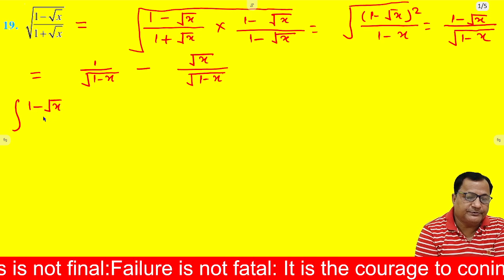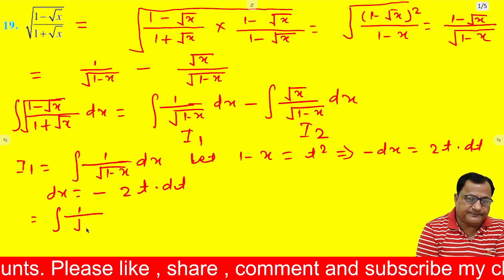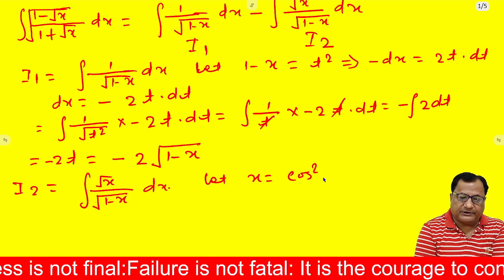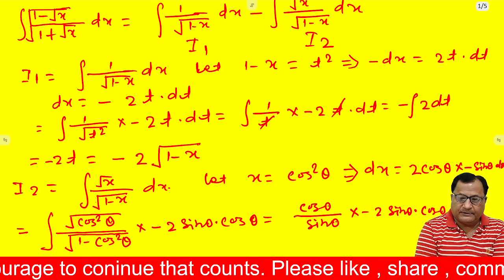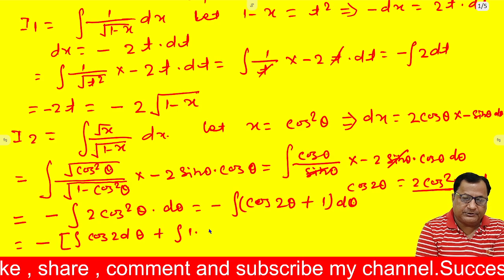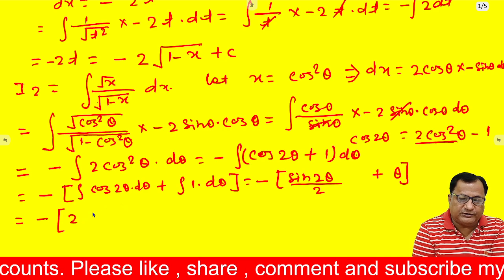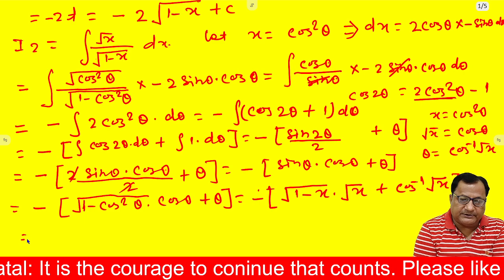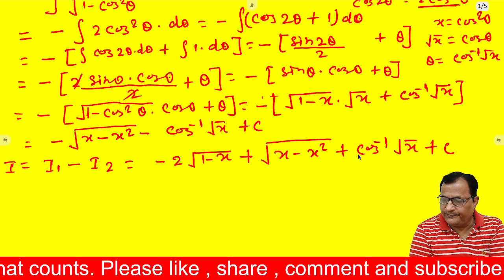Class XII NCERT Math Ch-7 Miscellaneous Exercise on Ch 8 Q No 19 NCERT Maths Class XII solution CBSE